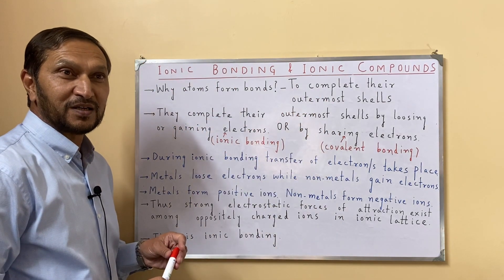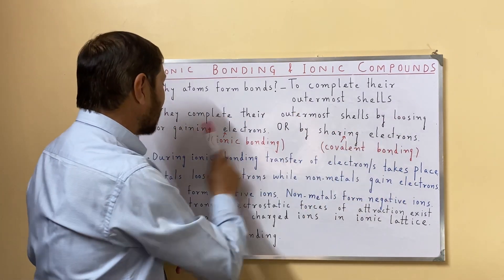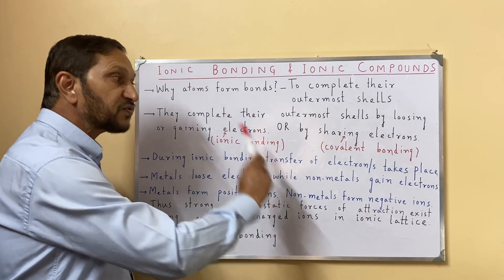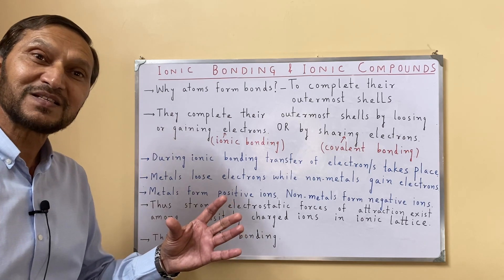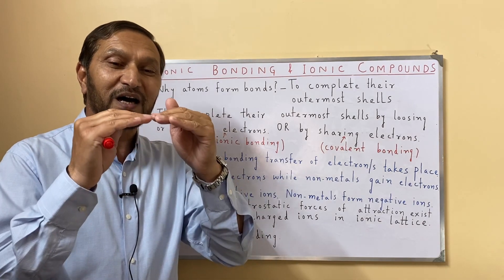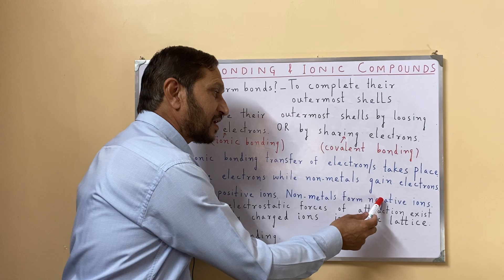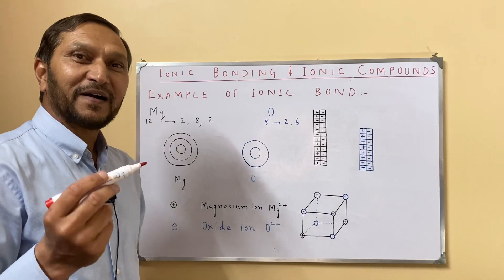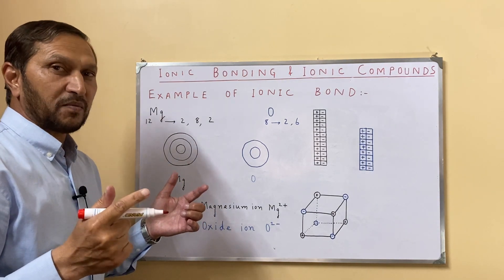⚡ Ionic Bonding Explained | Past Papers | Easy Chemistry Lesson for GCSE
What is ionic bonding? 🤔 This lesson makes it simple! Learn how atoms transfer electrons to form charged ions and create strong electrostatic forces between them. Perfect for GCSE, IGCSE, and AP Chemistry students!

📌 Topics Covered:
✔ What is ionic bonding?
✔ How do metals & non-metals form ions?
✔ Dot & cross diagrams explained
✔ Real-life examples like NaCl (salt)